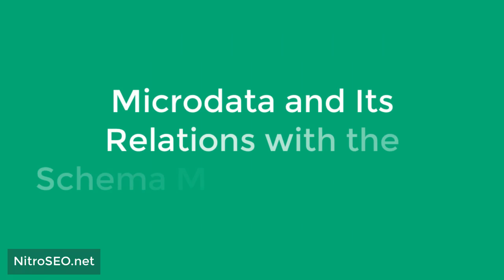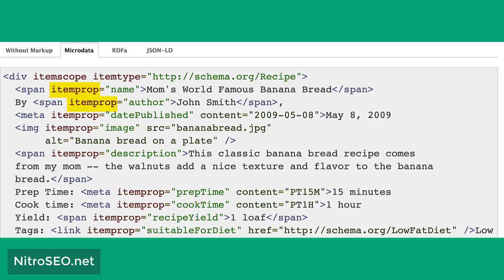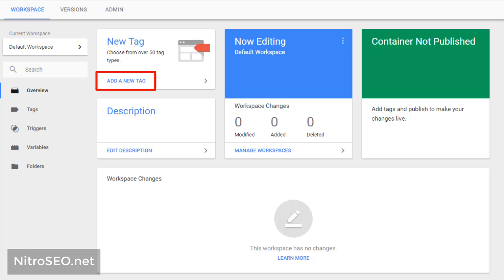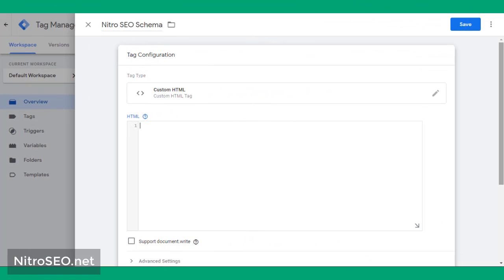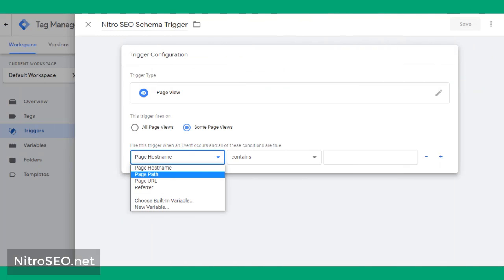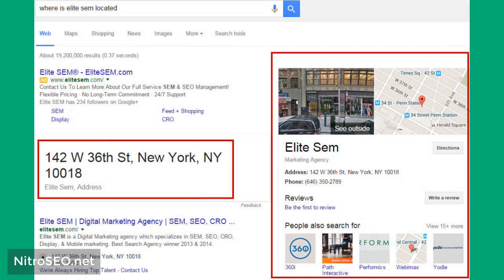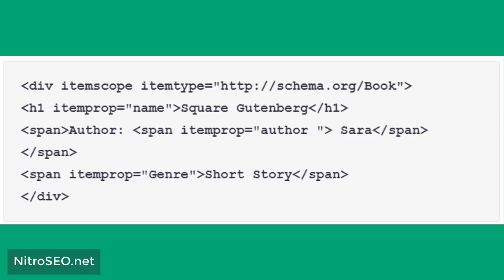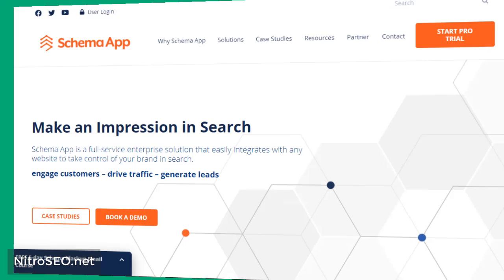What is Schema Markup? The Ultimate Guide for Schema Markup to SEO in 2021!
How to show schema rating stars result on google results as IMDB? Watch this ultimate tutorial
Article on Nitro SEO:

0:00 Intro
1:20 Getting Started with Schema Markup
2:41 Micro data and Its Relations with the Schema Markup Language
4:02 Google Tag Manager and How It Works With the Schema Markup Language
7:56 What Is the Cooperation Between Micro data and the Schema Markup Language?
9:29 How Do JSON-LD and Schema Scripts Work Together?
13:28 Final Words about Schema Markup